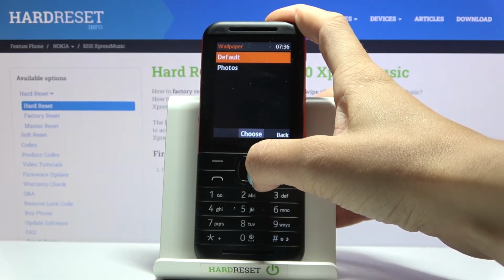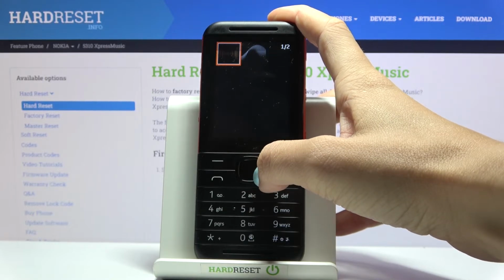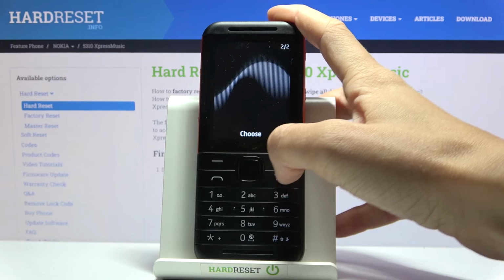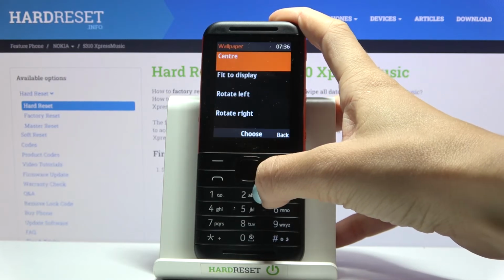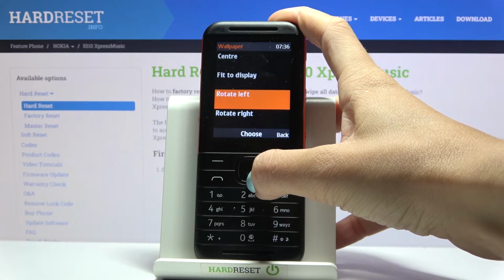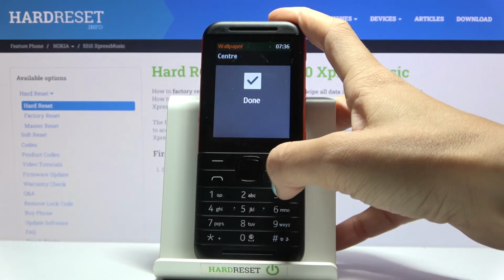How to Change Wallpaper on NOKIA 5310 (2020) - Find Default Wallpapers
Find out more info about NOKIA 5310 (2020):
Hello! Today we would like to show you how to change the wallpaper on NOKIA 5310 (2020). Follow our steps if you want to set a new background on your lock or home screen. We will show you how to find all default wallpapers and how to set a new home and lock screen wallpaper. Do you want to discover more info about NOKIA 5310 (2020)? You should visit our YouTube channel as soon as possible.

How to change wallpaper on NOKIA 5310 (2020)? How to find wallpapers in NOKIA 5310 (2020)? How to change lock screen background on NOKIA 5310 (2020)? How to change home screen background on NOKIA 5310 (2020)? How to set a new wallpaper on NOKIA 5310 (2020)?